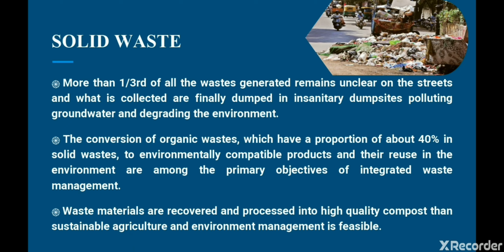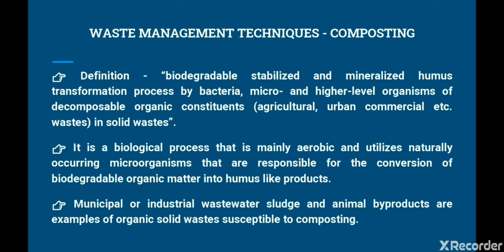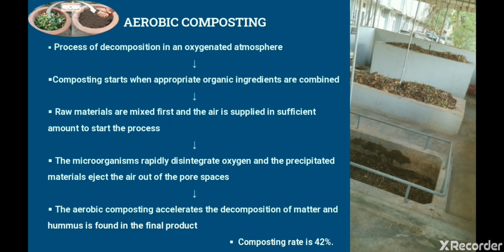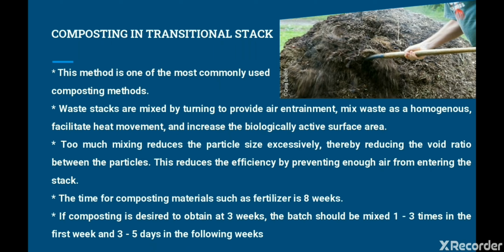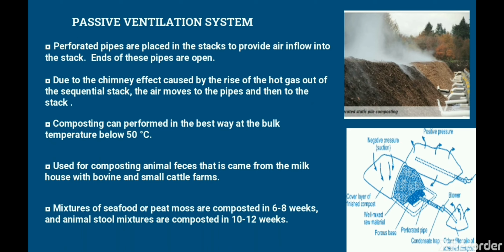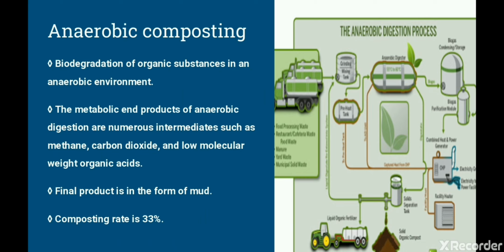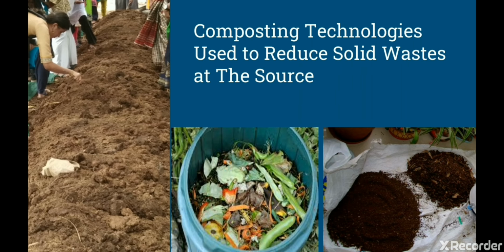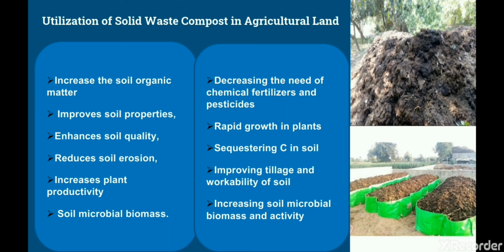Solid Waste Management | Dr. G. Chitra